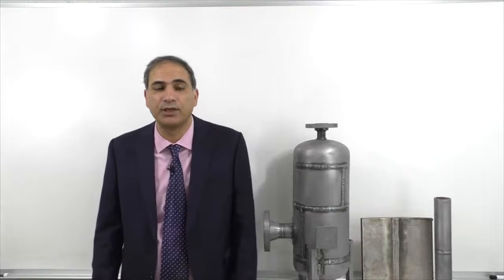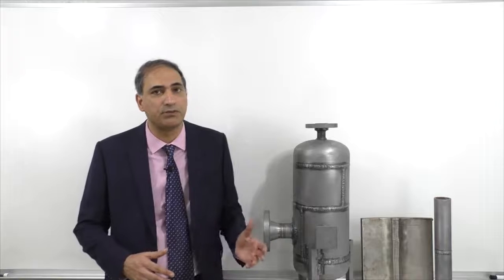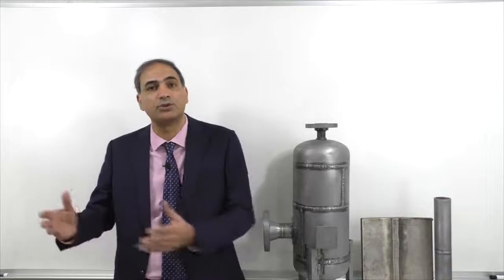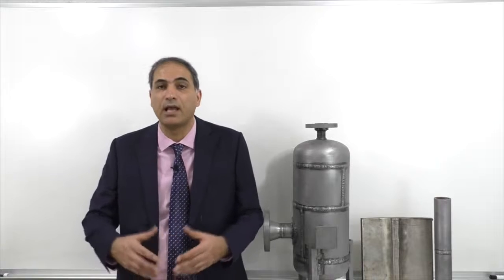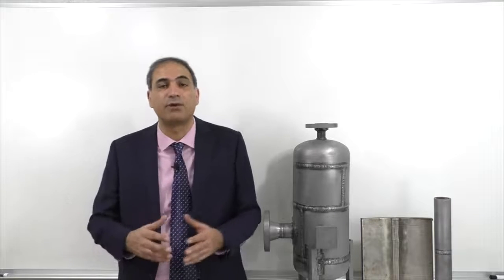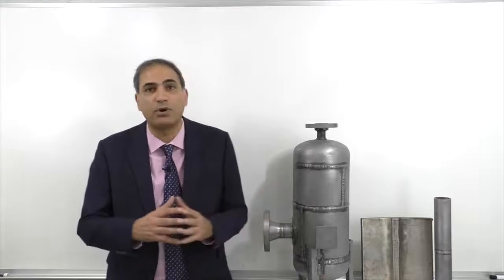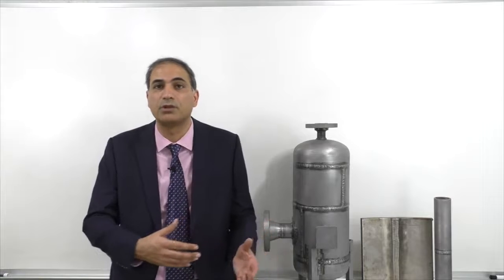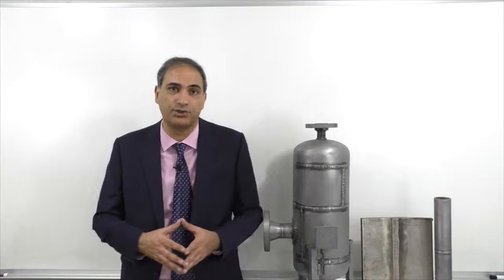API 510 Training Course by Bob Rasooli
I4I Academy provides online API 510 training course by prominent instructor Bob Rasooli (API 510 Pressure Vessel Inspector) which is for Exam Preparation and is 60 Hours program and available online. Besides video training, almost 1000 questions are provided for practice and exam preparation.
Online Comfort, log on and work on the course whenever you want!